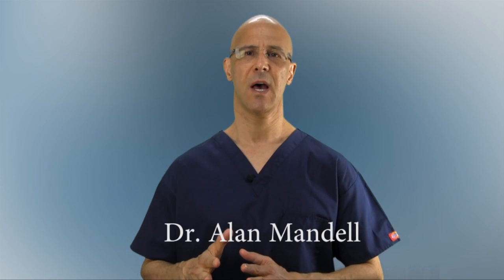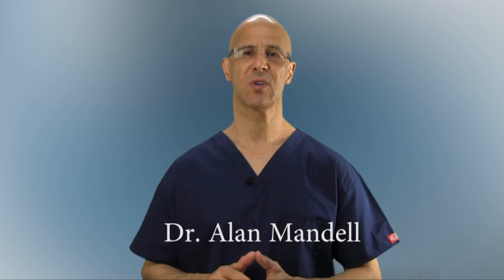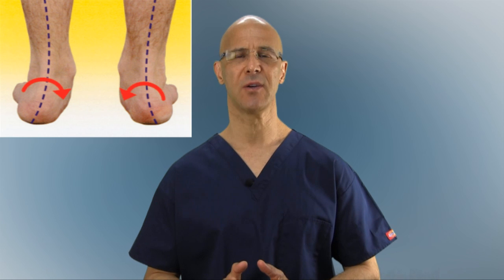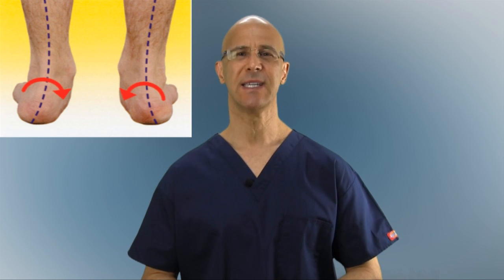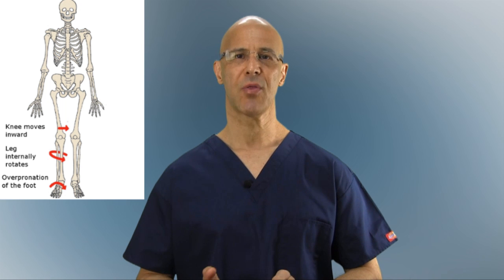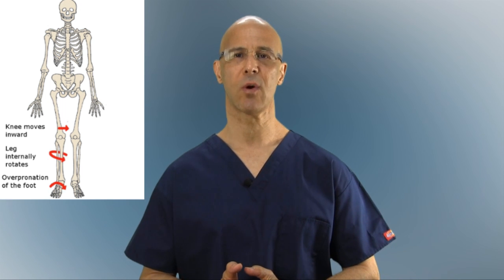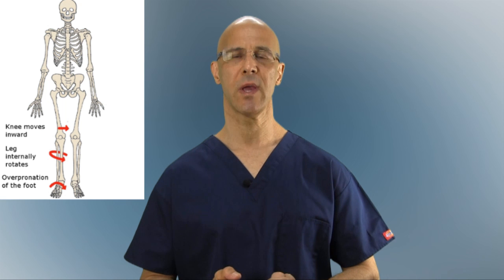Pronation of Feet (Fallen Arches) Causes PInched Nerves, Neck & Back Pain - Dr Mandell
Pronation of the foot (fallen arches) affects all the joints of the body.  This imbalance causes rotation of the knees, affecting the hips, lower back and neck regions.